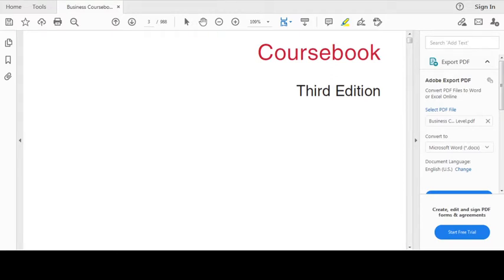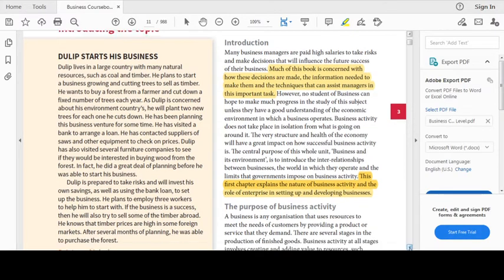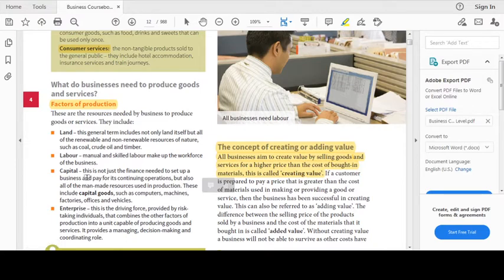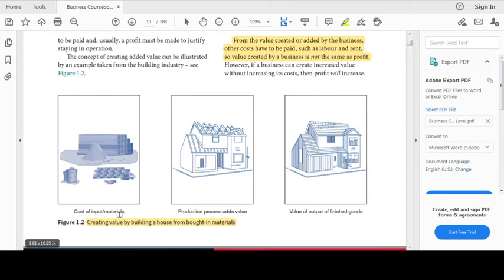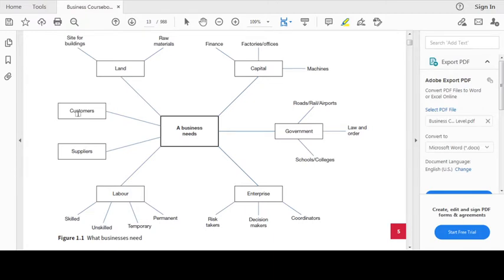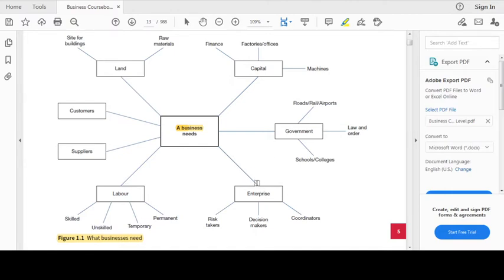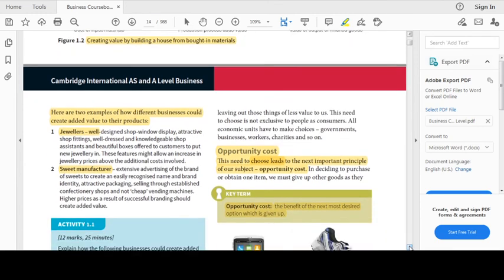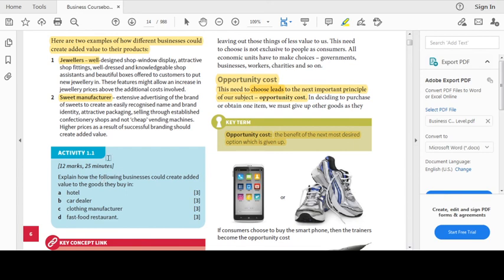Business As chapter Enterprise part 1